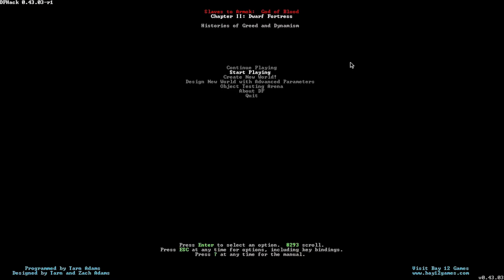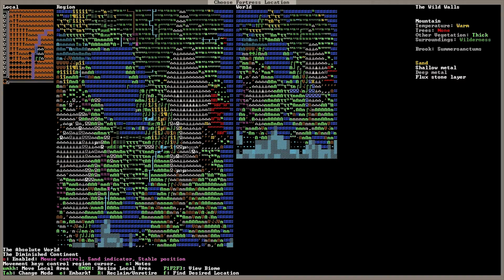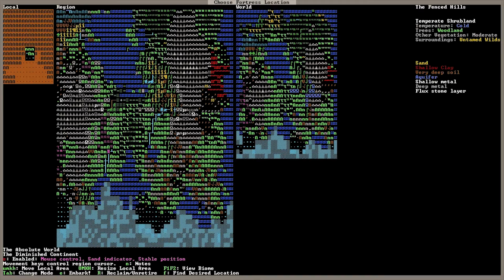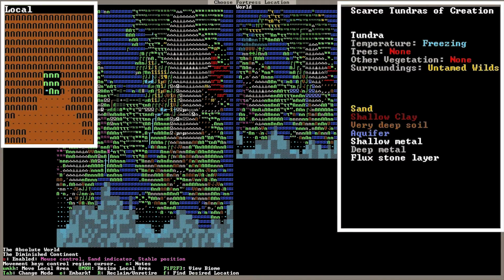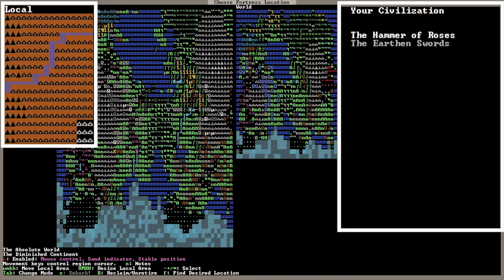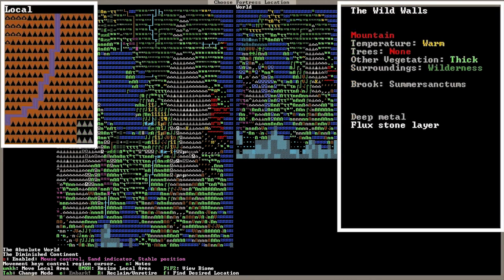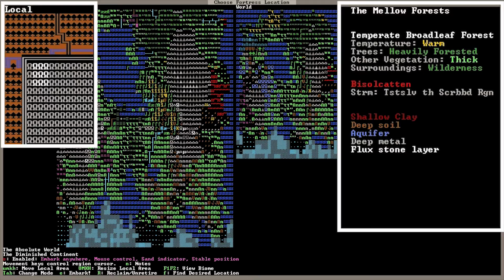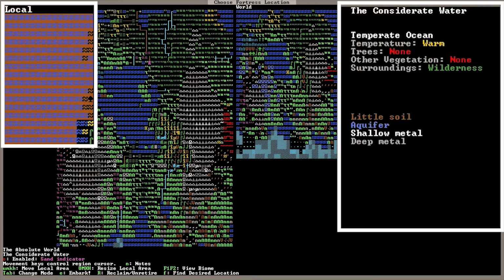DFHowTo: Site Selection Basics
After creating a new world in Dwarf Fortress, you need to select the site to build on.  In this tutorial I'll review the screen mechanics and information available to you in deciding where to Embark.

DFHowTo is a tutorial series for Dwarf Fortress, with the express purpose of being tight videos on a particular topic.  Dwarf Fortress belongs to Tarn and Zach Adams, and the main site can be found The main forum thread for this series can be found